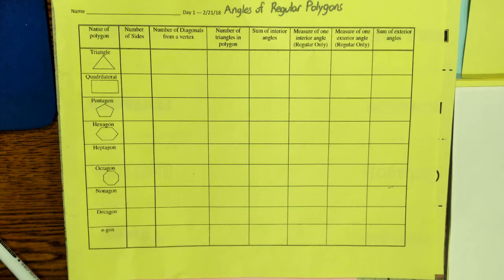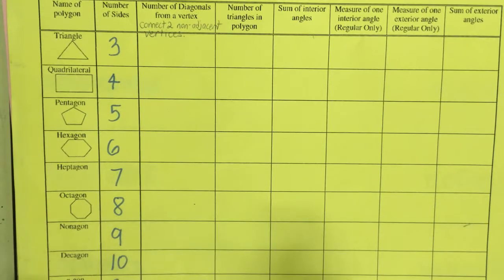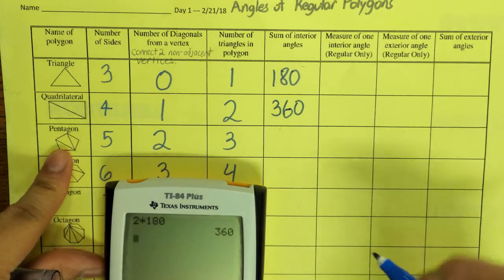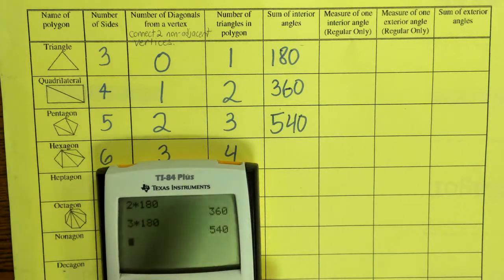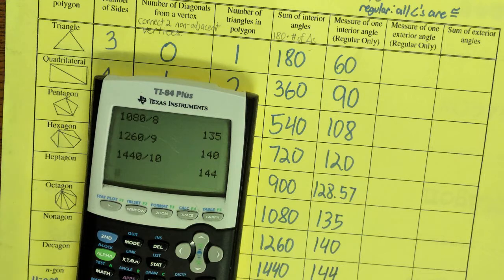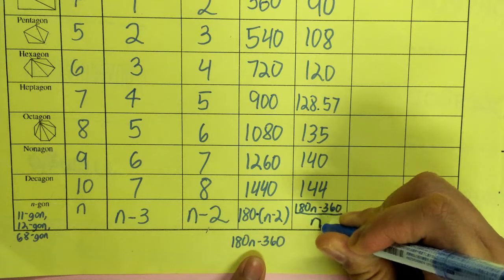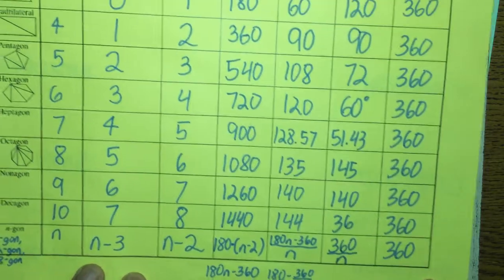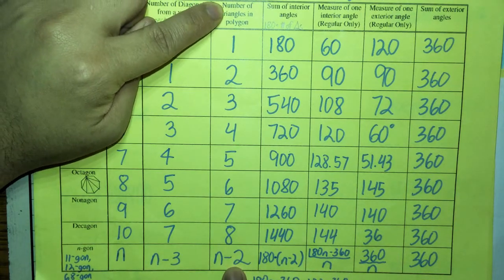Angles of Regular Polygons